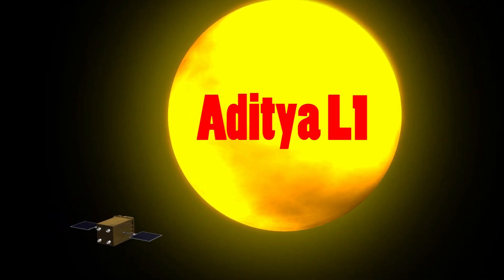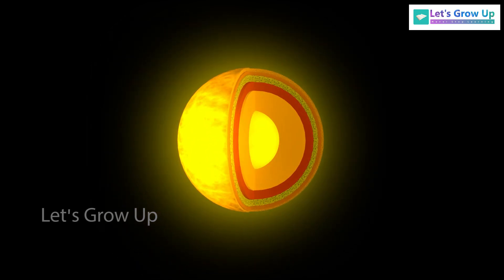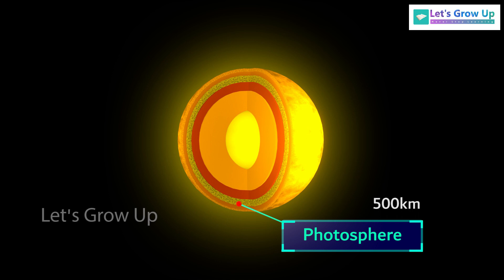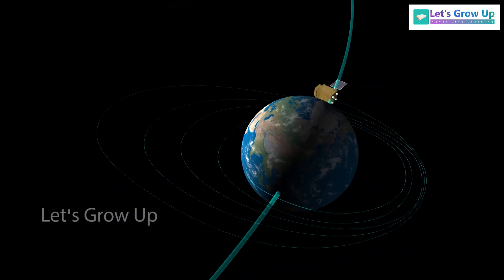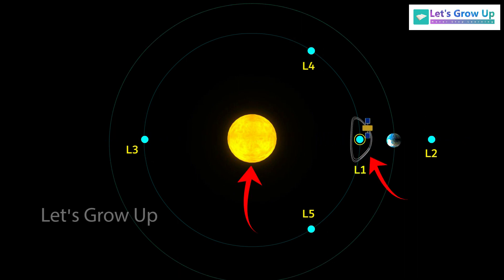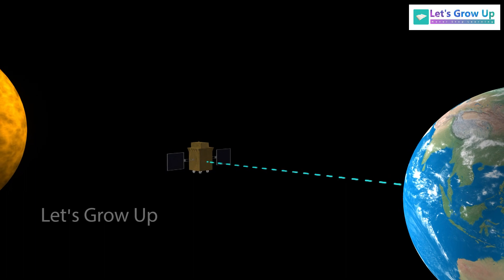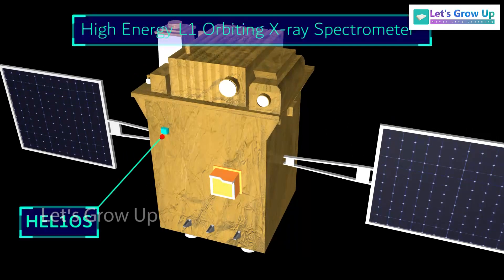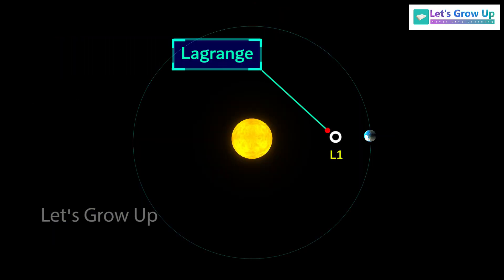Unlocking the Secrets of the Sun: Aditya L1 - India's Remarkable Solar Mission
The Aditya-L1 mission is indeed an exciting endeavor by the Indian Space Research Organisation (ISRO) and represents India's first dedicated solar mission. Here in this video, we are trying to share the facts about the mission.

Video Topic- Unlocking the Secrets of the Sun: Aditya L1 - India's Remarkable Solar Mission

Intro about this Mission
Explains Halo orbit
full journey path of Aditya L1
all layers of sun
timing of Aditya's solar mission
parts of payloads
explains 7 payloads
how Aditya L1 will work